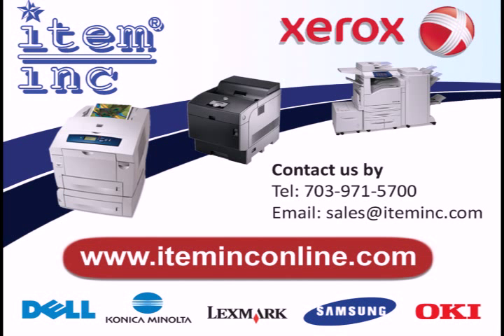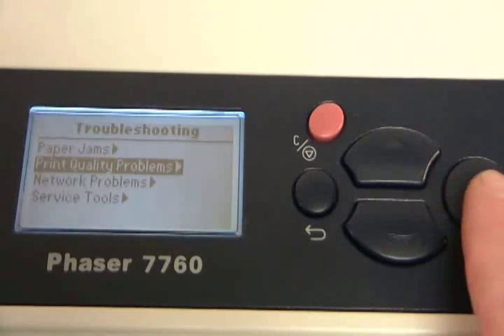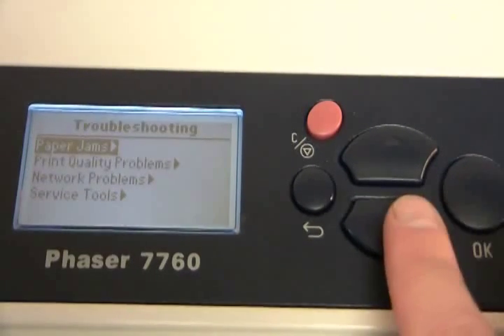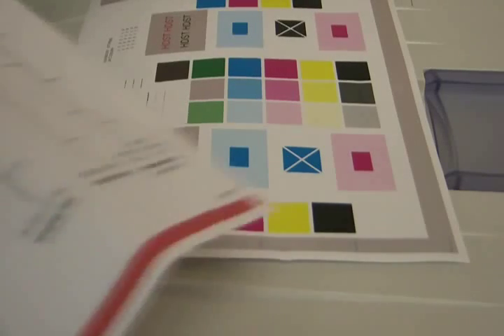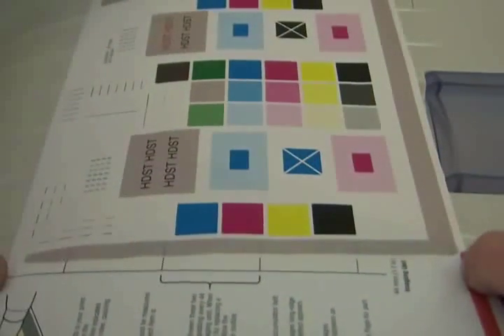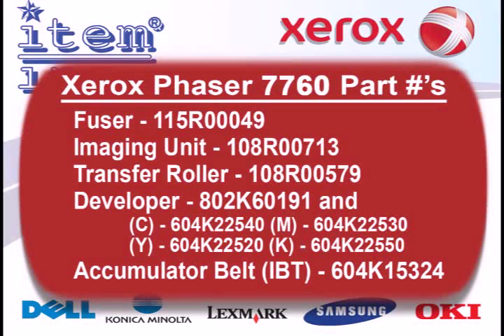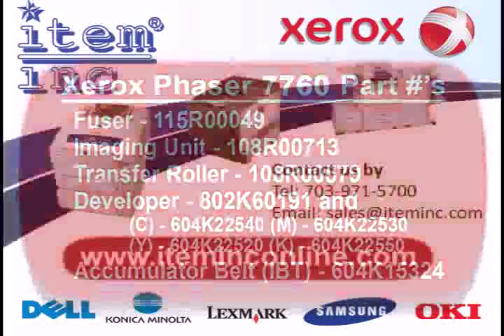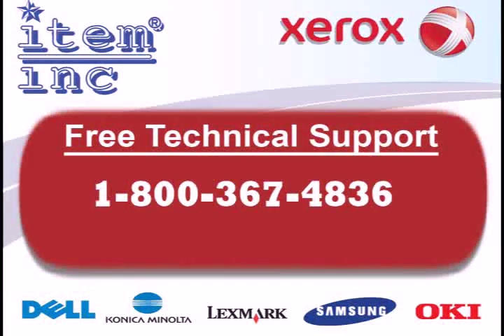Xerox Phaser 7750 7760 Repeating defects (marks or lines on pages)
Hello everyone,

TITLE:
If your Xerox Phaser 7750 or 7760 printer has a repeating defect such as a line or mark, this video will show you how to fix it.  Shows you how to use a repeating defects page to figure out which part is failing.